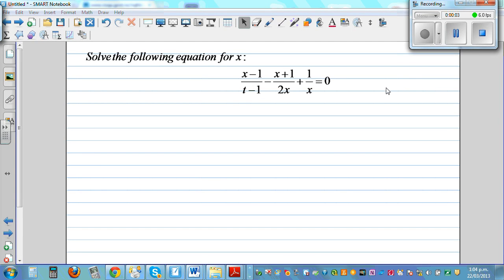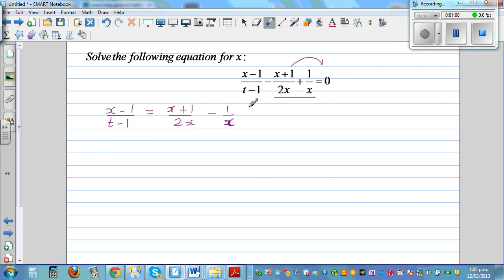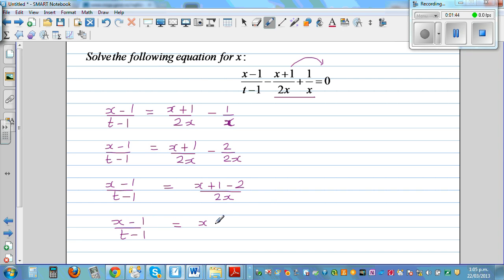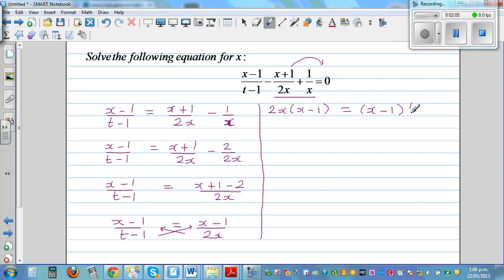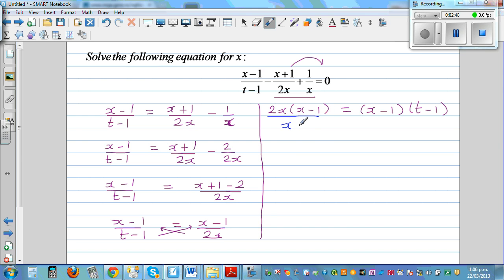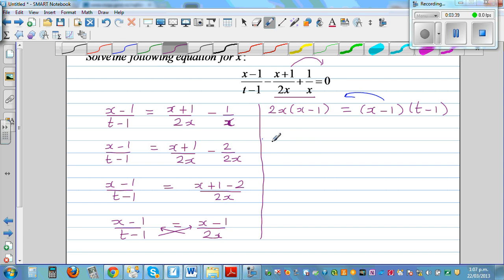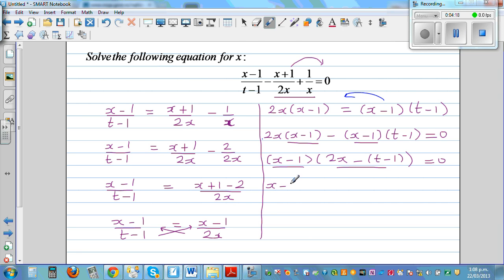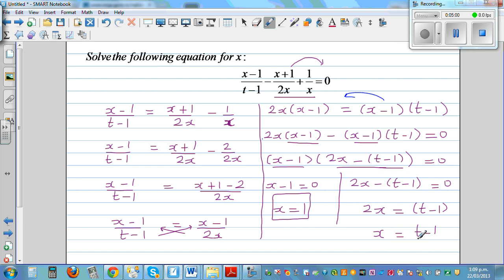Solving rational equation for x in terms of t